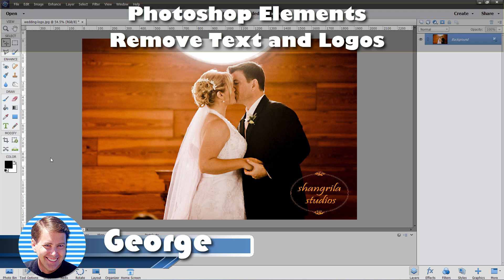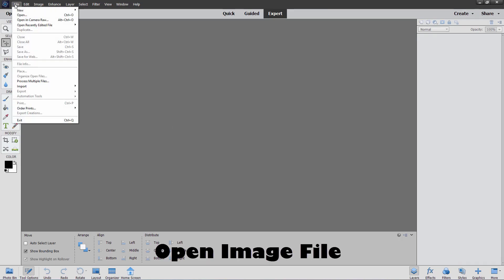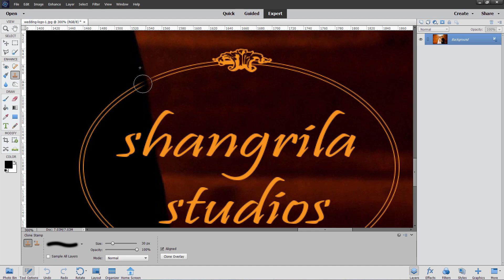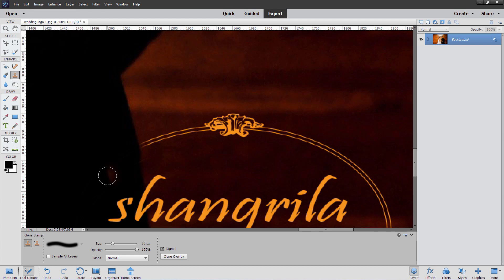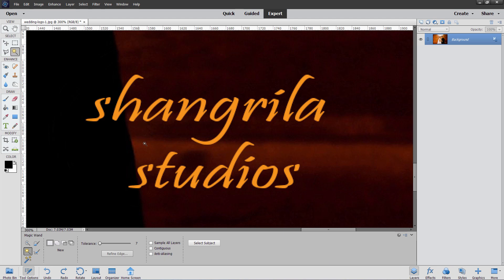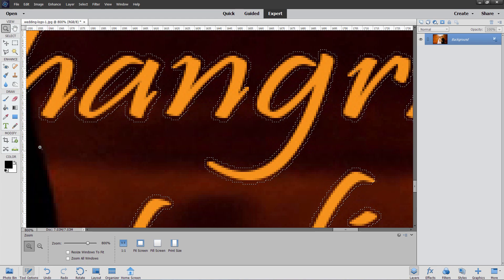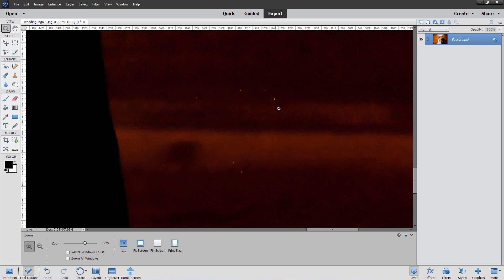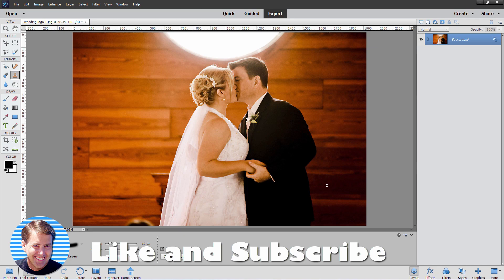Photoshop Elements Remove Watermark, Text, and Logos from Photos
It is easy to clean up photos with Photoshop Elements remove watermark, text, and logos techniques.

You may have pictures, like wedding photos, that have logos stamped on them. Maybe the photographer went out of business, or these are old photos from your parent's wedding. Whatever the case if you want to remove the logo Photoshop Elements can do the job. I show you two different Photoshop Elements techniques to remove text adn logos from photos in this beginner's Photoshop Elements tutorial.

🔴 Give this video a Super Thanks, just click the button below the video

00:00 Photoshop Elements remove text and logo
01:01 Download Image
02:10 Clone Stamp Technique to remove text
06:08 Content Aware Fill Technique to remove text
10:01 Save the fixed photo
10:30 Check out my channel